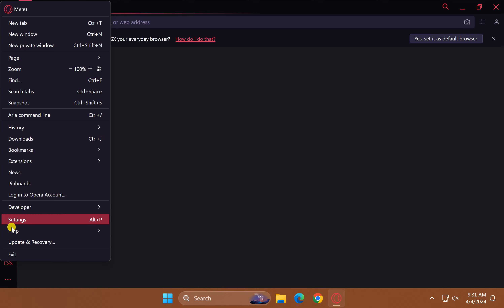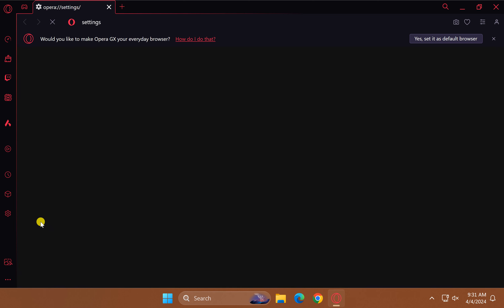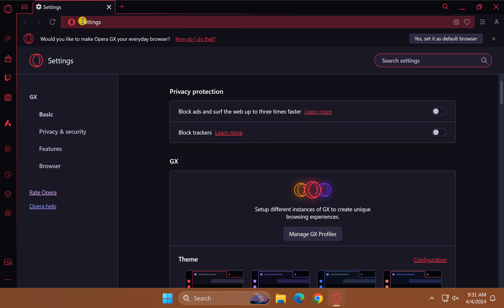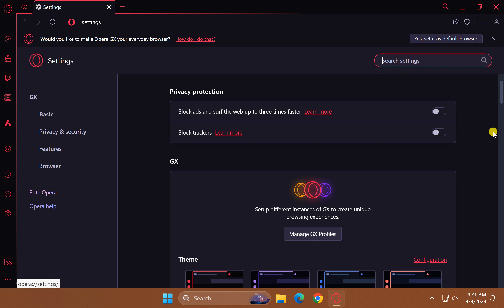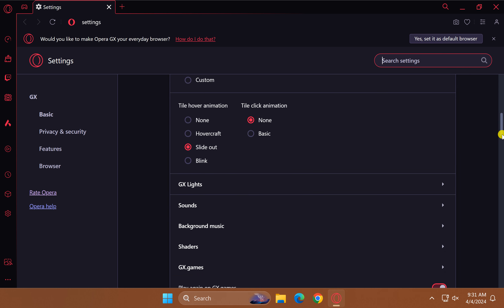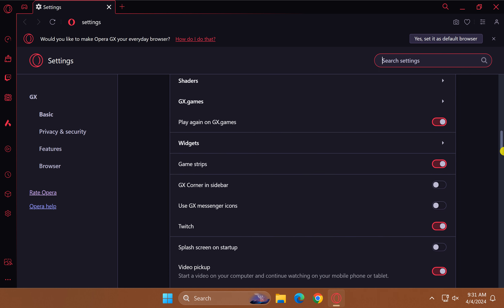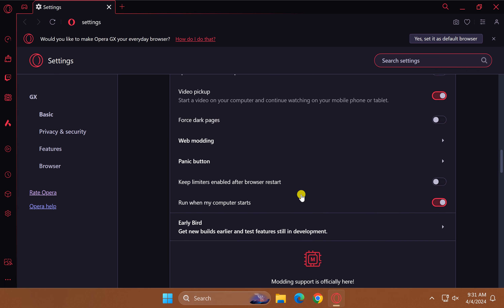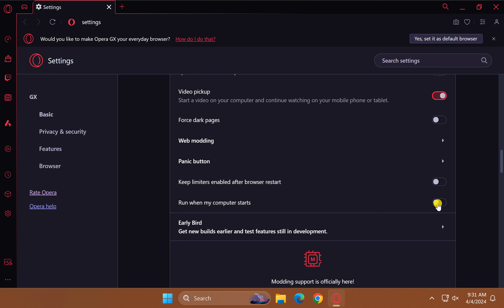How to Fix Opera GX Browser Automatically Opens when Windows 11 or 10 Starts | GearUpWindows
Title: "Stop Opera GX from Auto-Starting on Windows 11/10 Boot | GearUpWindows Tutorial"

Description:
Welcome to GearUpWindows! In this tutorial, we'll show you how to prevent Opera GX from automatically launching every time you start up your Windows 11 or Windows 10 system.

Are you tired of Opera GX hijacking your startup routine? You're not alone. Many users find it annoying when their browser decides to take over the boot process without their consent. But fear not, because we've got you covered with a quick and easy fix!

In this step-by-step guide, we'll walk you through the process of disabling Opera GX's auto-start feature, ensuring that you have full control over when your browser opens. Whether you're a seasoned Windows user or a newcomer looking to streamline your startup experience, this tutorial is for you.

Join us as we dive into the settings of Opera GX and Windows to put an end to unwanted auto-start behavior. Say goodbye to unnecessary browser launches and reclaim your startup process today!